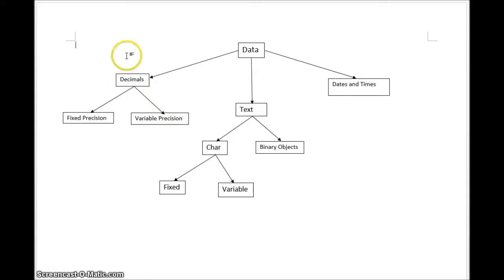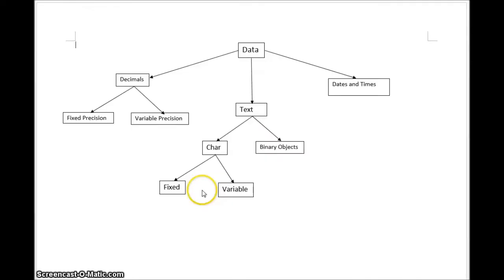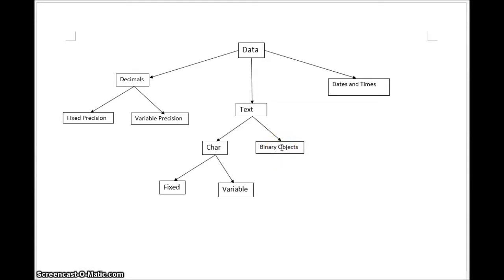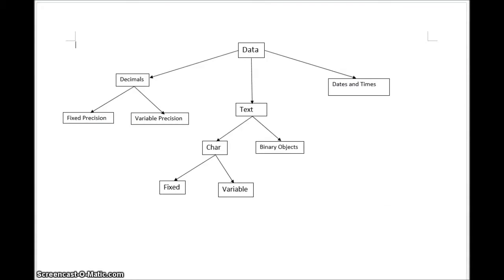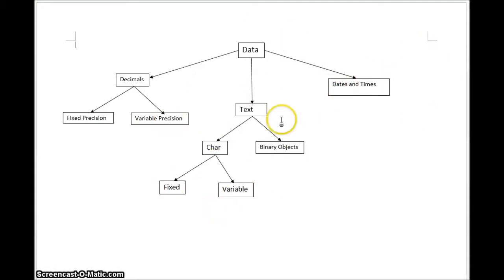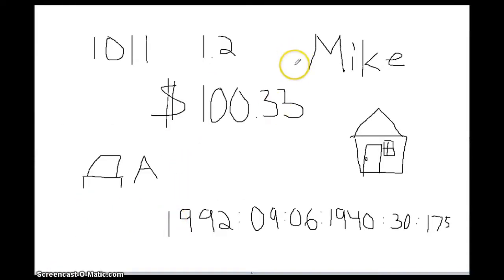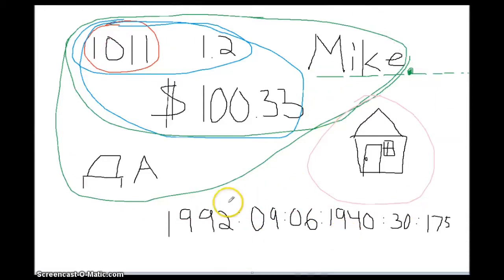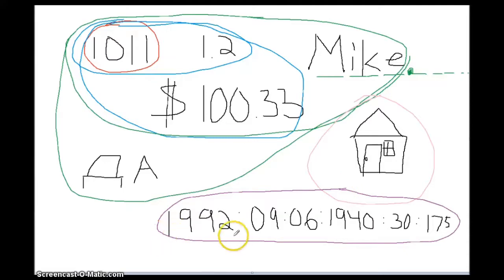Michael Rhodes Extra Credit: Attributes and Data Types 1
First video about Data Types